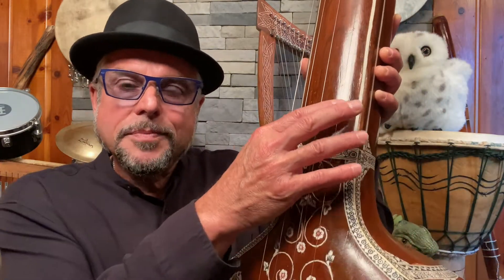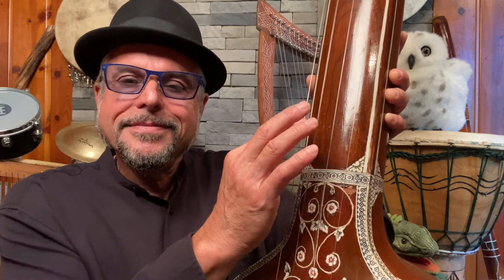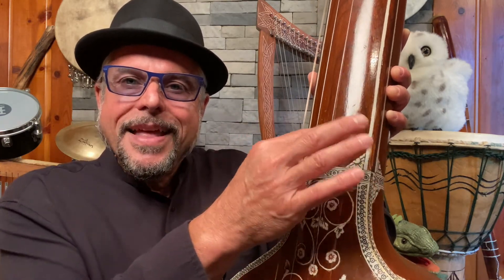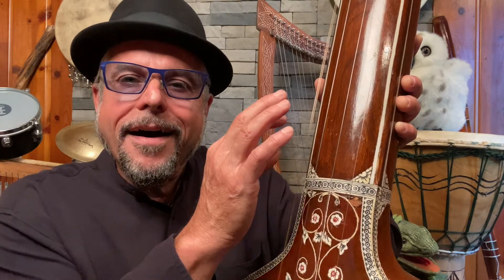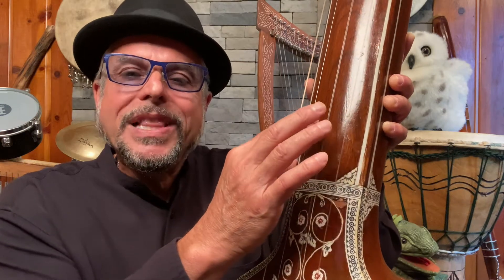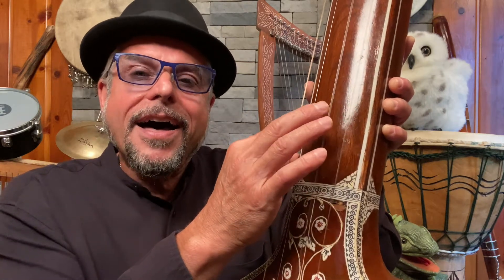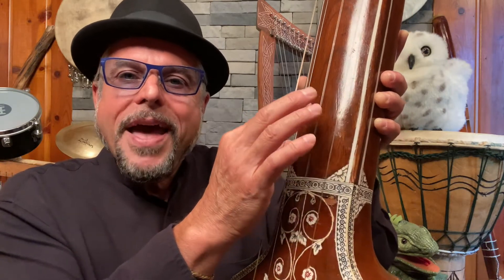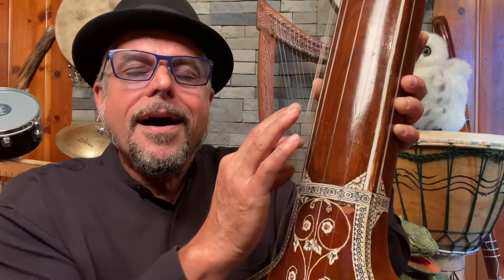Relaxation to Resilience Online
Guy Louis describes his Online Relaxation to Resilience Program